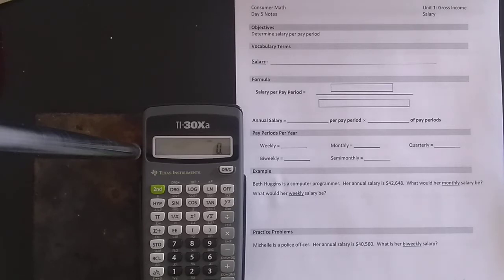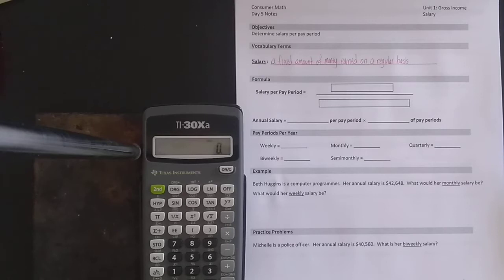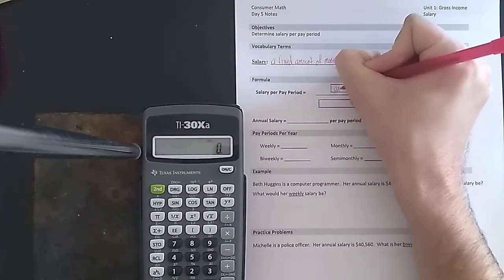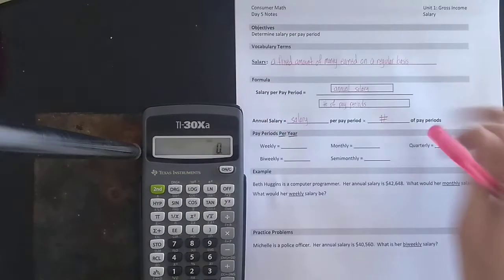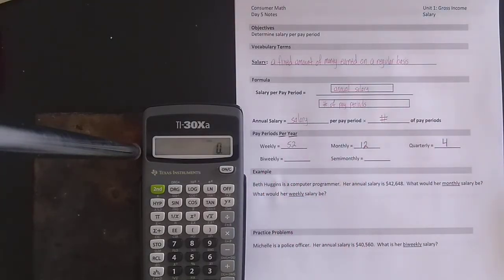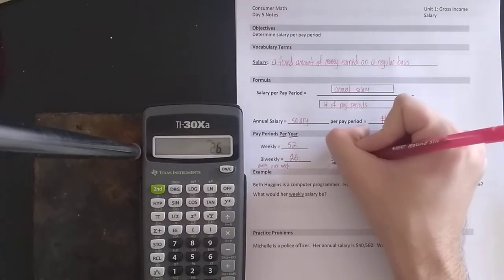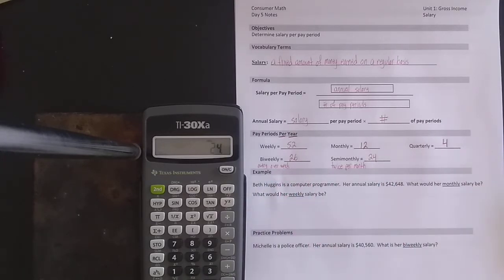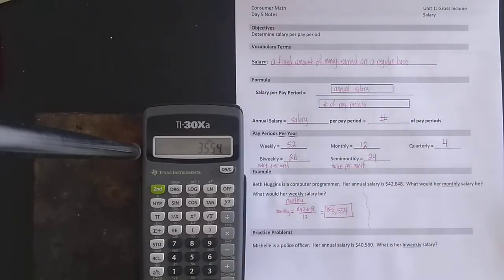Consumer Math Gross Pay Unit: Salary